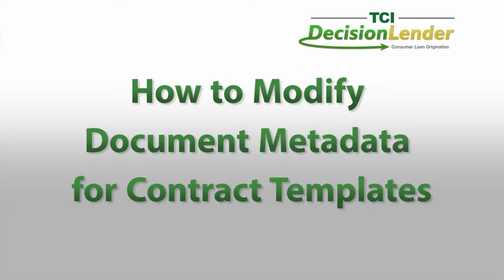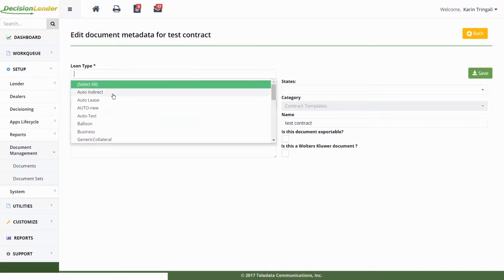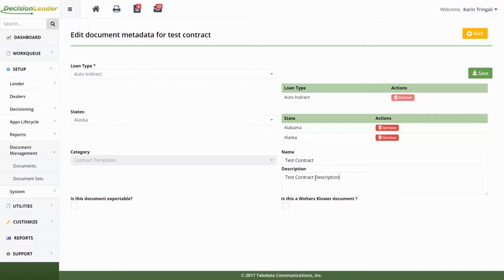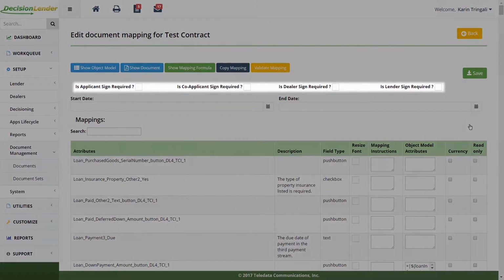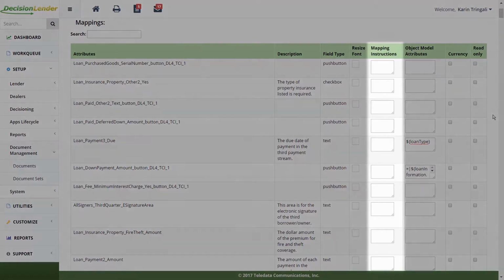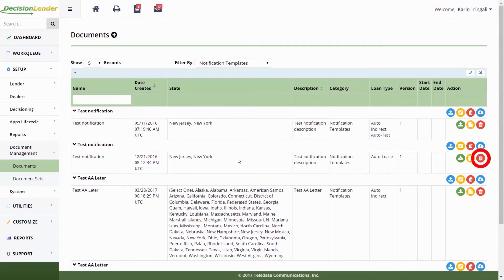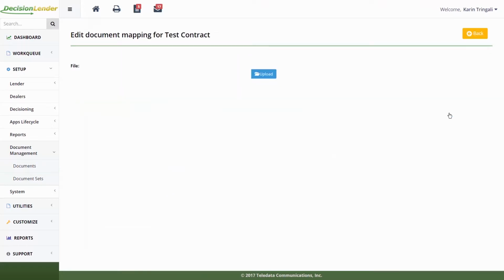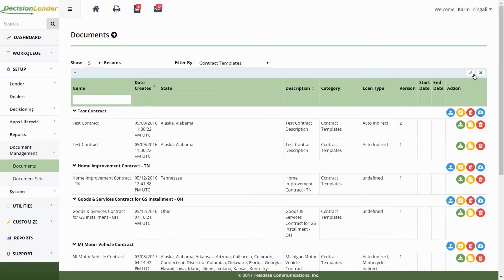DecisionLender 4 Tutorial - Documents - Modify Contract Documents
DecisionLender4 is a highly configurable and intuitive Consumer Loan Origination Solution for direct, indirect, and online lending. Other LOS products are slow to adapt and require IT resources to institute changes. DecisionLender4 is a platform designed with today's latest technologies and an elasticity that allows lenders to modify their programs, rules, dashboard, reports and requirements in real-time without software coding! Learn how you can gain an unparalleled competitive advantage by requesting a demo of DecisionLender4 today!

Welcome to TCI's DecisionLender 4 training series. This tutorial will provide instruction for how to Modify and Delete Contract Documents.

Bookmarks:
01:45 How to Modify Document Metadata for Contract Templates
03:57 How to Modify Document Mappings for Contract Templates
05:56 How to Delete Documents
06:55 How to Upload a New Version of a Document